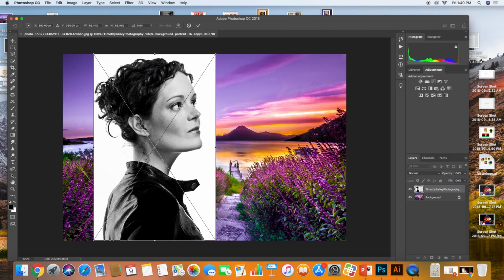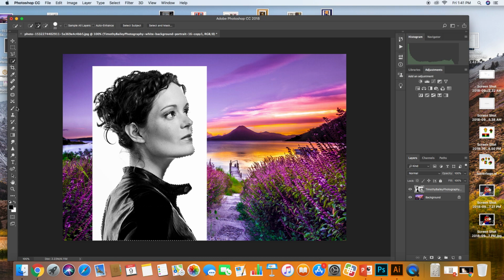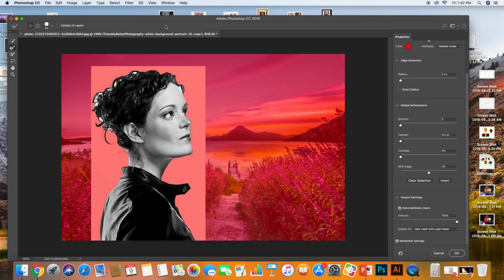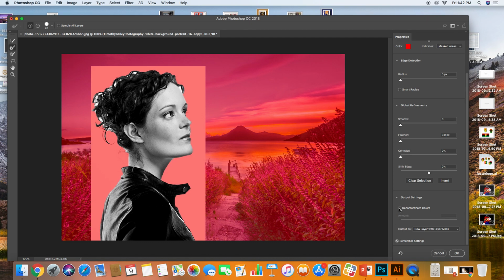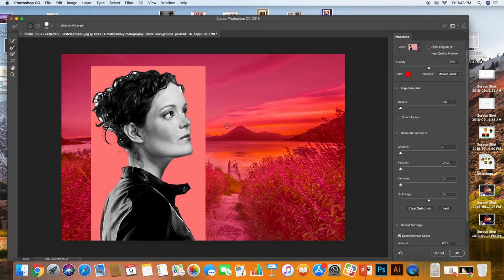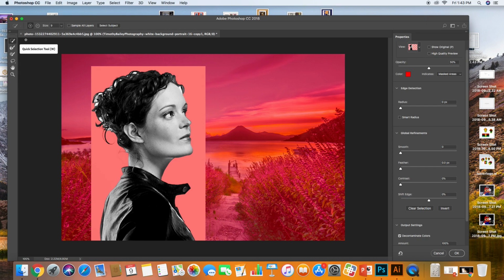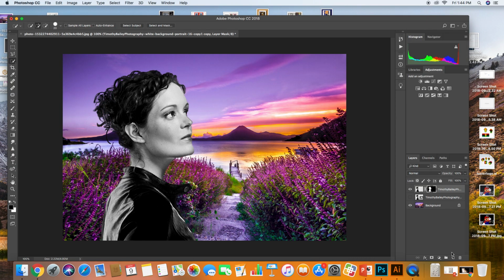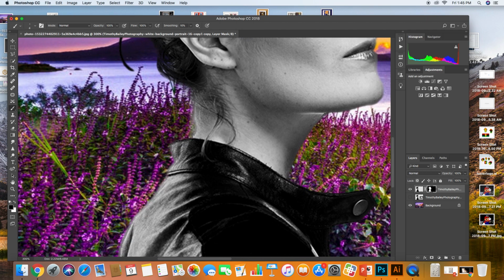refine edge demonstration for new PS